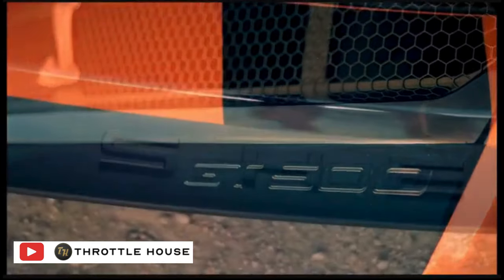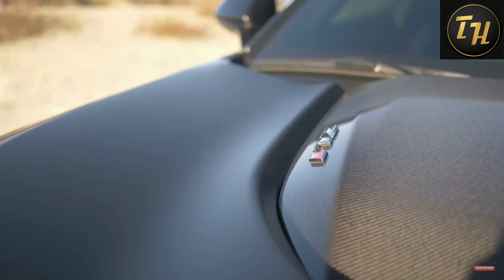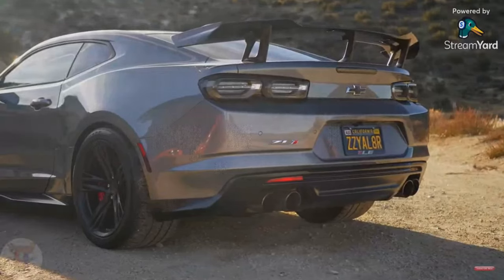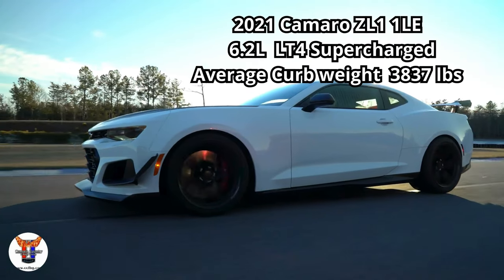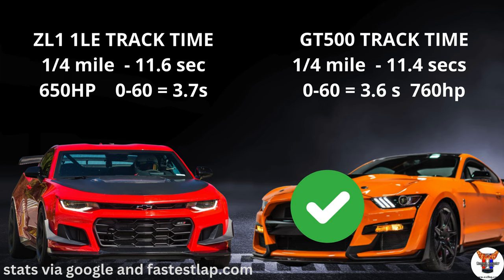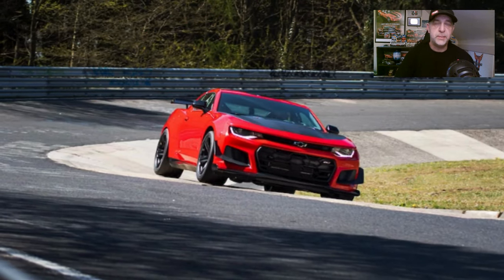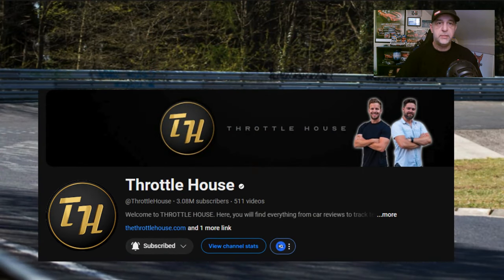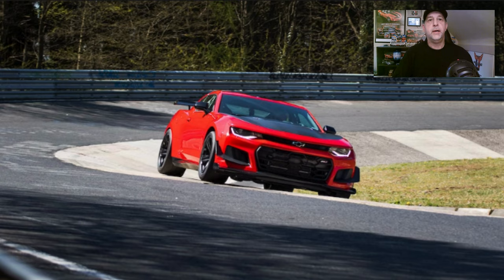MUSTANG GT500 vs CAMARO ZL1 1LE the Battle for Pony Car Supremacy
Which do you think will win? The Camaro ZL1 1LE or the 2021 Mustang GT500!

A special thanks to @ThrottleHouse for allowing me to use footage from one of their MANY great videos! they are one of the leading car channels on Youtube and because of their expertise in the Automotive world !

To see the full @ThrottleHouse video where they tested the Big 3 Pony Cars:

INTRO: 0:00 -0:11
THE CONTENDERS INTRODUCED BY THROTTLE HOUSE: 0:23 - 1:30
CAMARO & MUSTANG WEIGHT: 1:39 - 2:05
1/4 MILE TRACK TIME & HP: 2:06 - 2:31
ROAD COURSE TRACK TIME: 2:32
WINNER & CLOSING REMARKS: 2:52